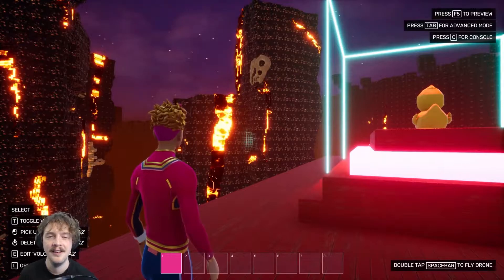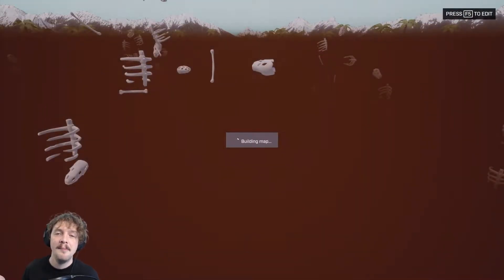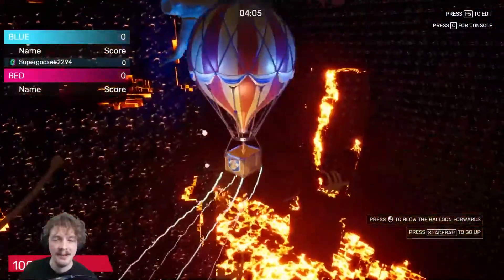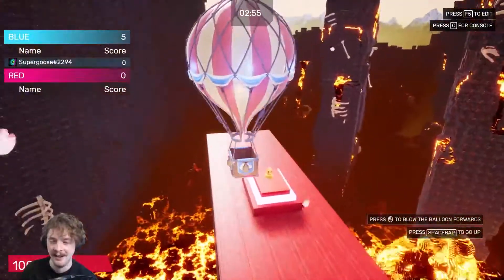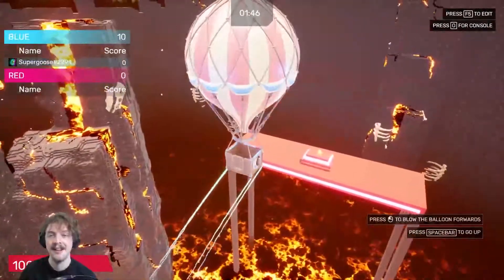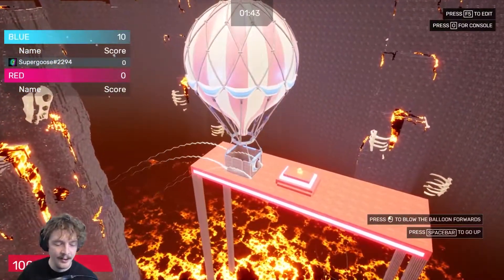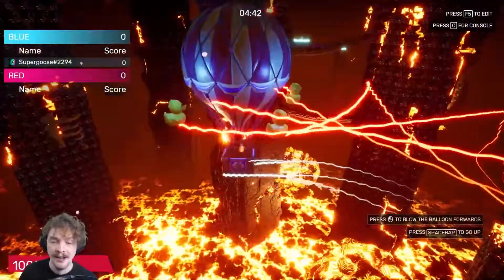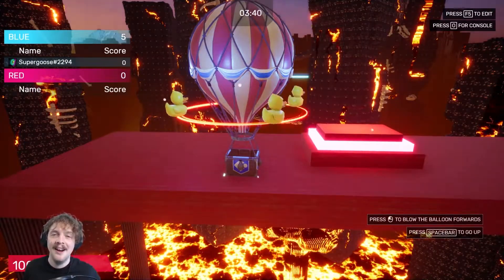Getting Feedback - Part Three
In this final part of our feedback mini-series Andy takes us through the changes that he has made to his game based on all of the great feedback that he has received over the previous week.

PEGI Rating: 12 (Violence, In-Game Purchases)
ESRB Rating: T (Violence; In-Game Purchases, Users Interact)
USK Rating: 16